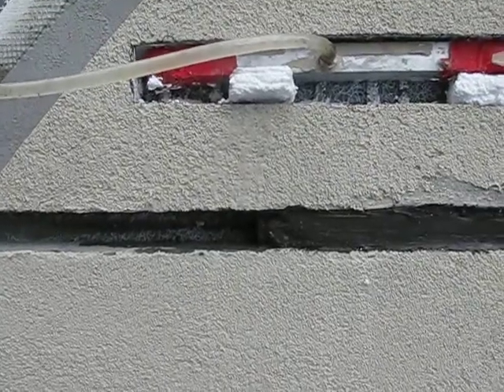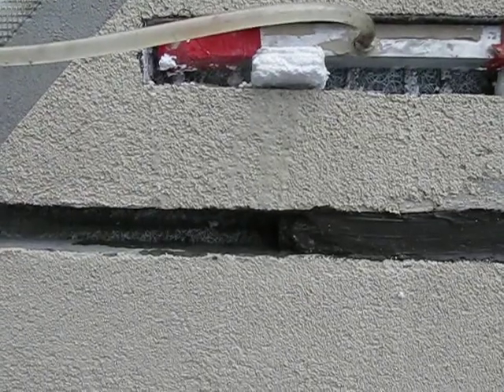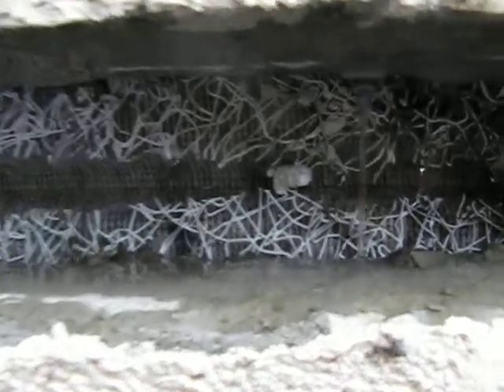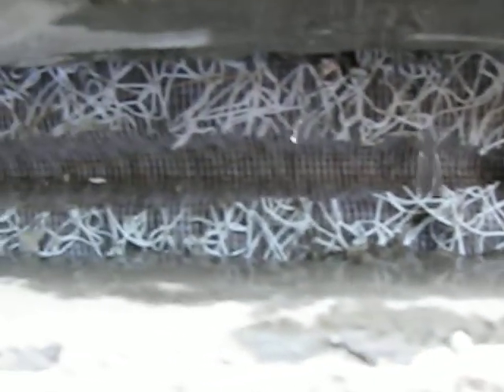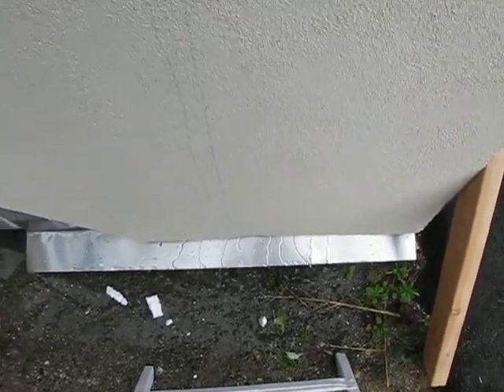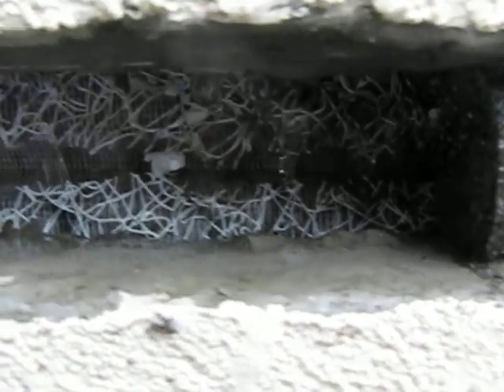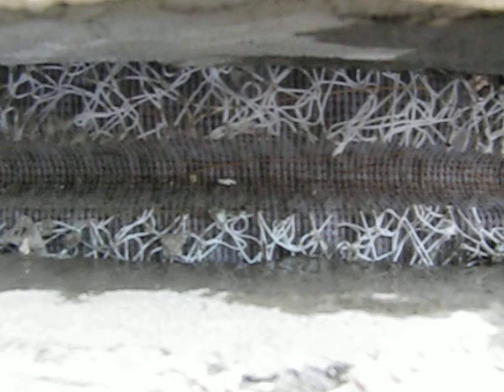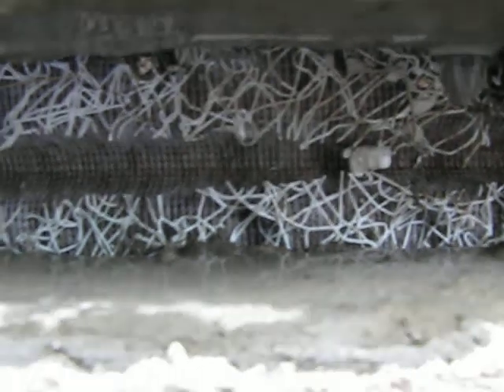Drainage EIFS Drain-ability Field Test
the video was shot and narrated by Russ Kenney. the test was used as a demonstrative example of the capabilities and anticipated performance of an EIFS drainage system. the configuration of the test panel was then compared to certain variations in the as built conditions.

for more information on building enveope science and the team that made this video